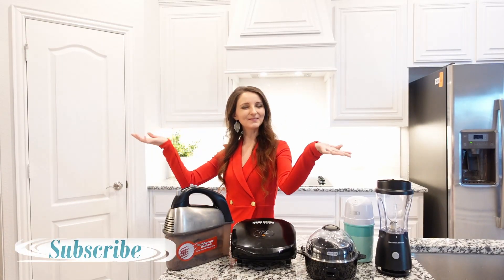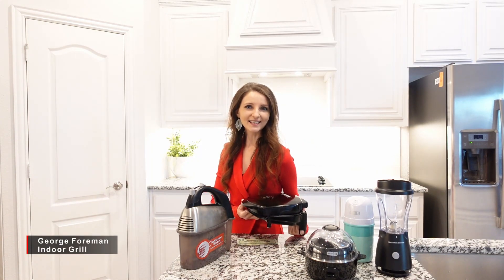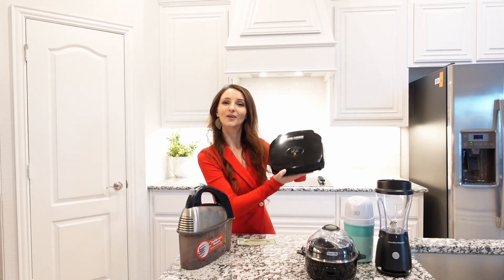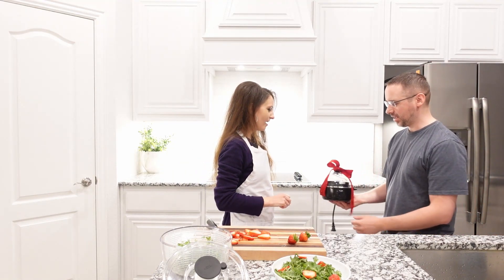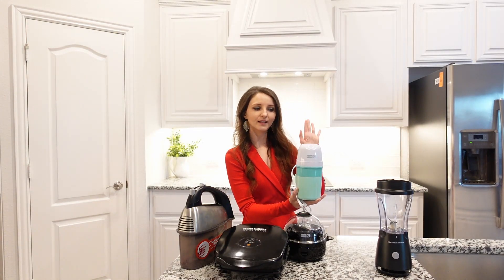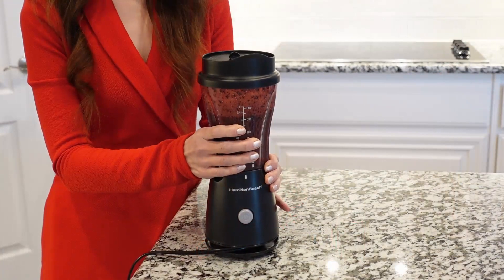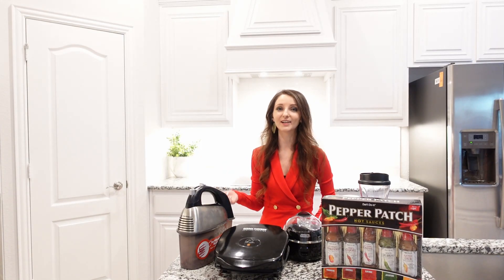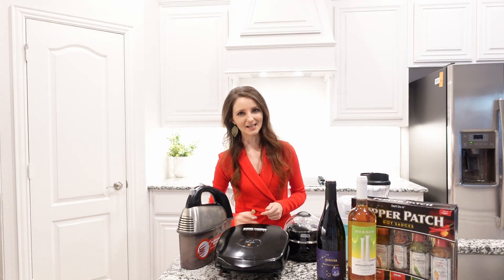5 Gifts Under $20 // Small Kitchen Appliances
Small kitchen appliances on the budget that you can gift to anyone!

All recommendations are my own personal opinion.

My Other Gift Ideas

- List of Gifts-
George Foreman GR10B 2-Serving Electric Indoor Grill and Panini Press
Hamilton Beach 6-Speed Electric Hand Mixer
Hamilton Beach Personal Blender
Dash Express Electric Egg Cooker, 7 Egg Capacity
DASH My Pint Electric Ice Cream Maker